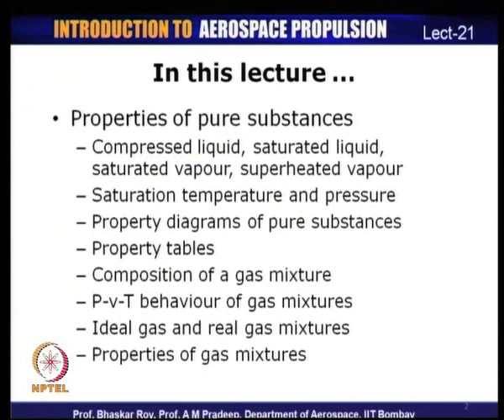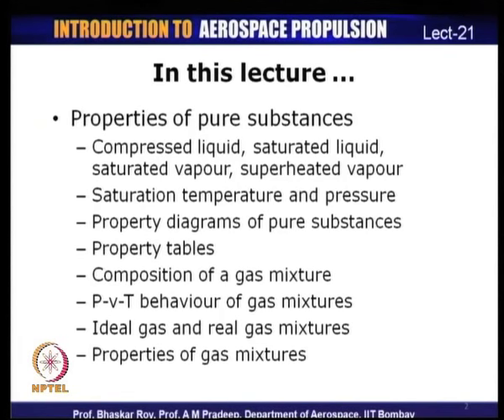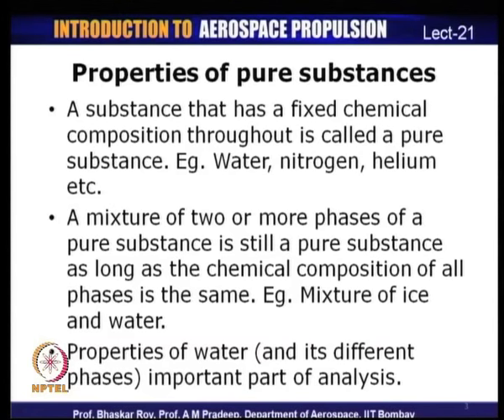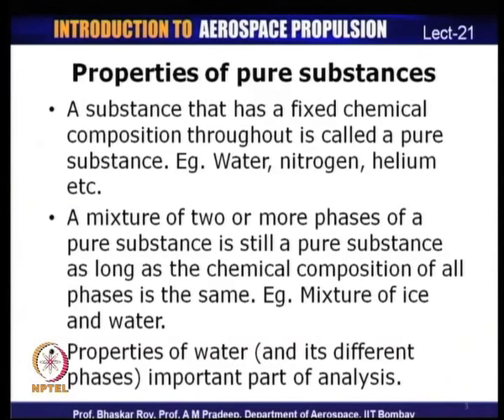Mod-01 Lec-21 Properties of gas and vapour mixtures